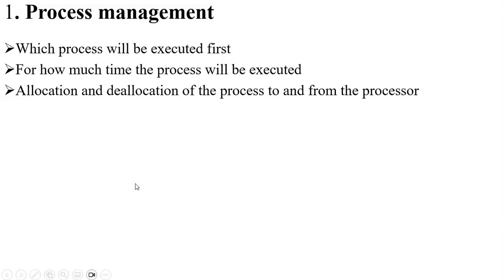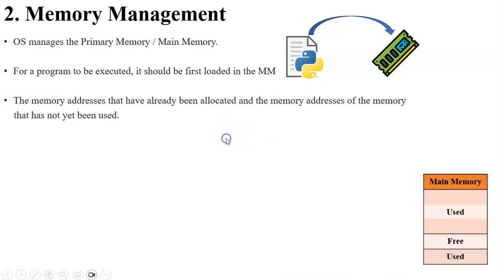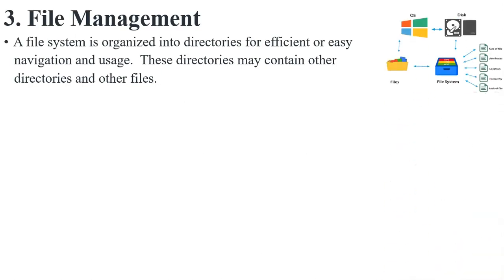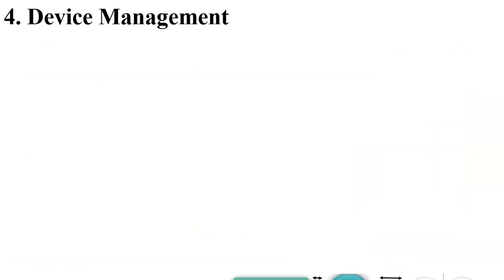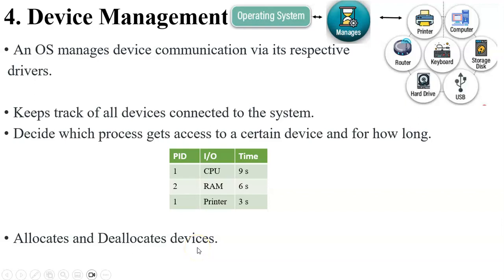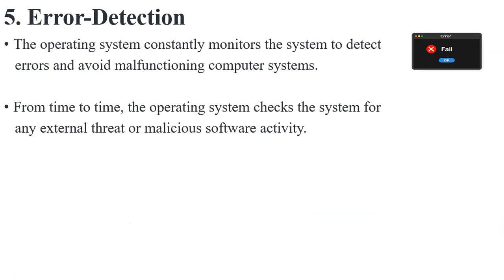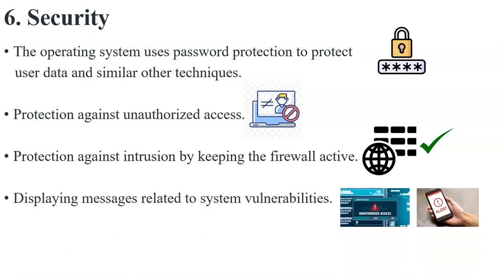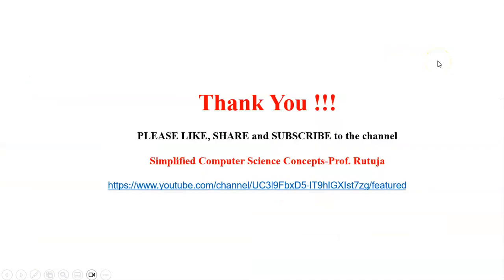Functions of OS | Process | Memory | Device | File Management | Job Accounting | Error Detection